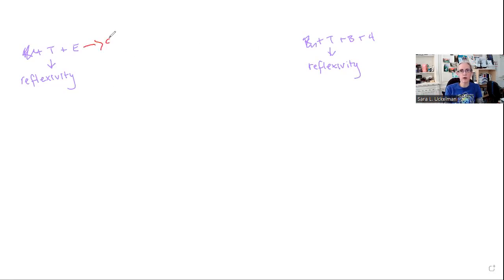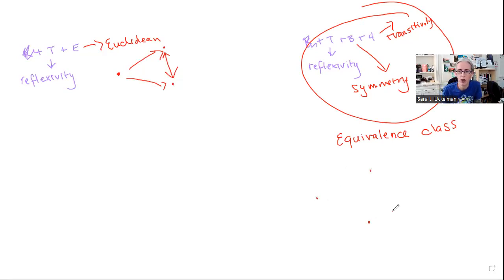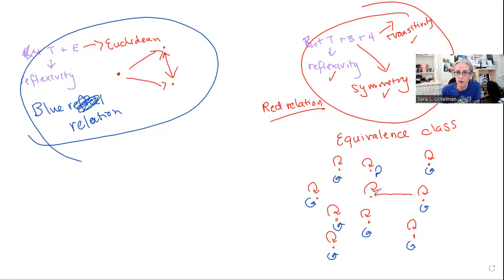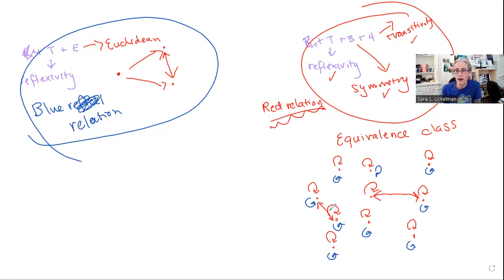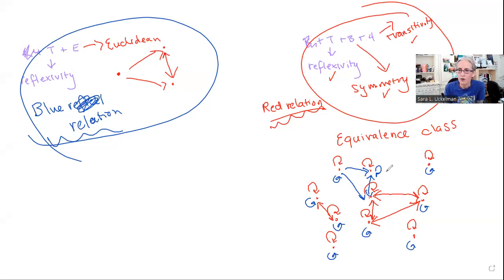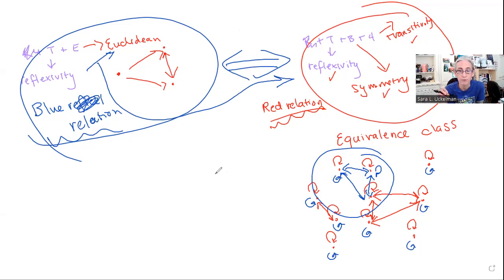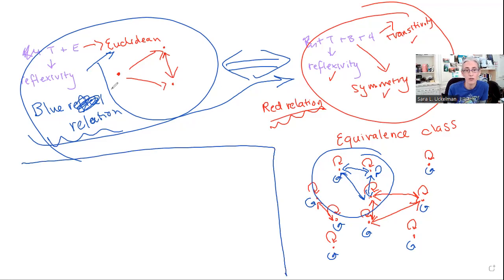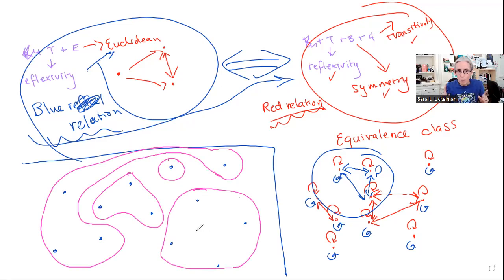What is Logic? #225: S5 as Characterizing a Class of Frames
Video #225: S5 as Characterizing a Class of Frames